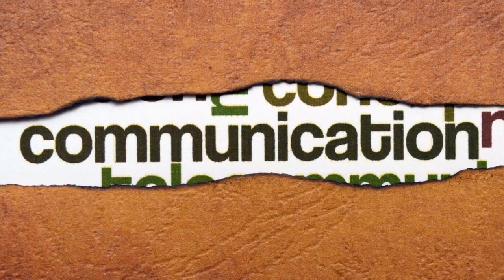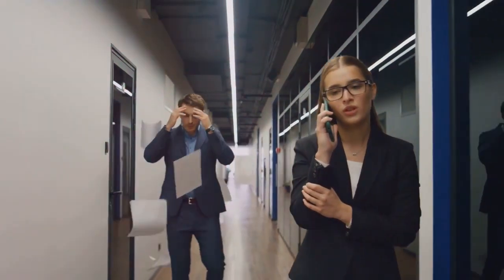5 Strategies to Minimize Arguments in Relationships: Tips for Harmony and Understanding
Join relationship expert Ernie Sulovic as he shares five effective strategies to reduce conflicts and arguments in your relationships with your partner, children, and family members. From using communication techniques like the Agreement Frame and "I" statements to employing assertiveness skills and pattern interrupts, Ernie provides practical advice to foster harmony and understanding in your interactions. Discover how these strategies can help you navigate disagreements with grace and maintain healthy relationships.